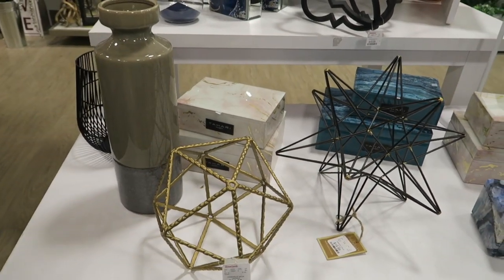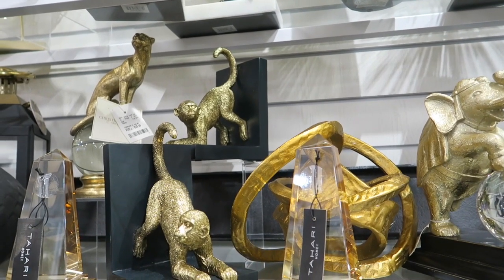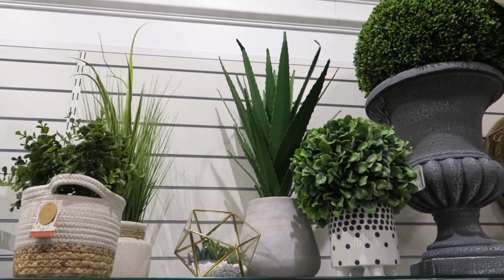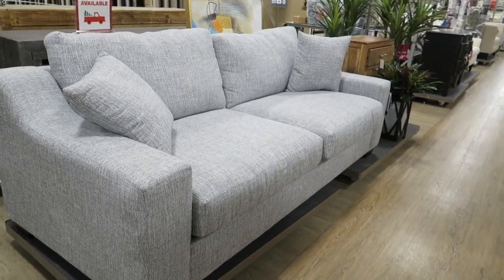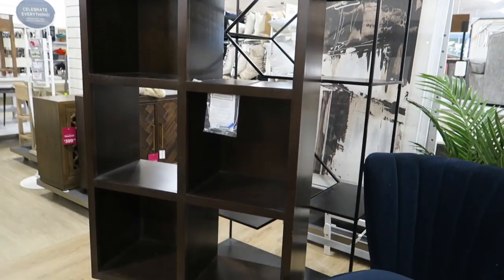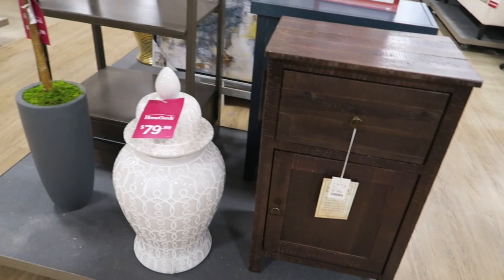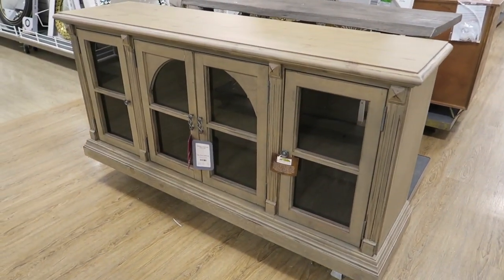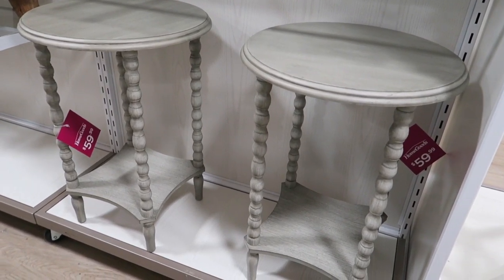Shop With Me Home Decor At Home Goods! SPRING!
We went to Home Goods to check out their home decor!